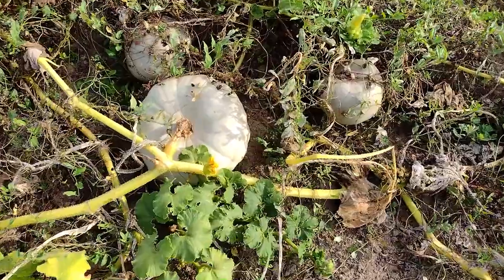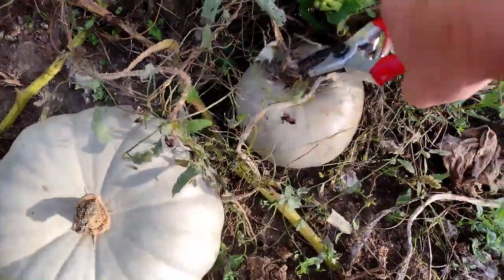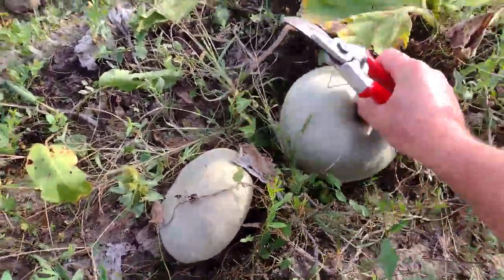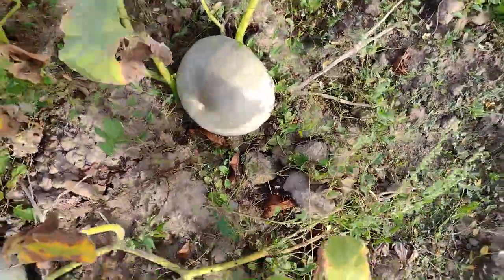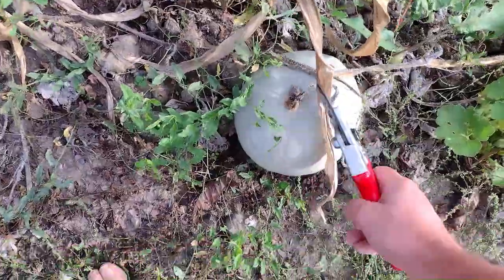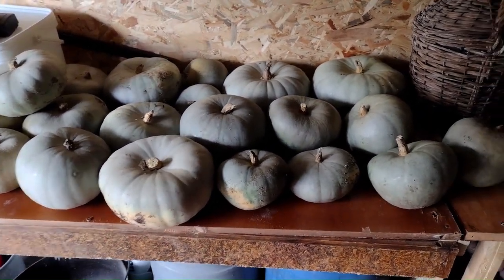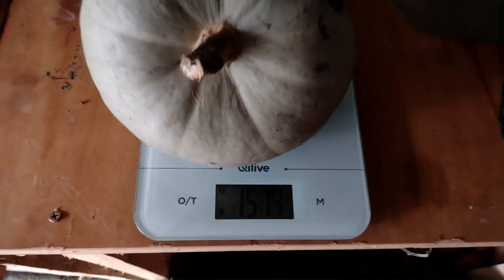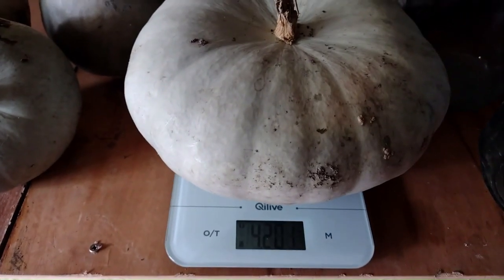Recolta de dovleac turcesc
Dovleacul turcesc este delicios copt la cuptor, presarat cu putin zahar. Este un deliciu sanatos plin de vitamine si minerale.